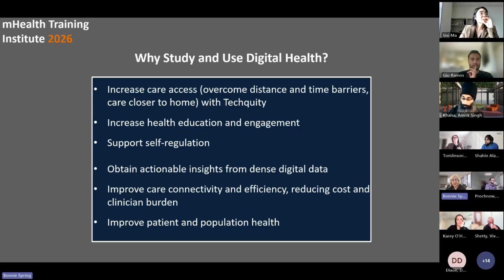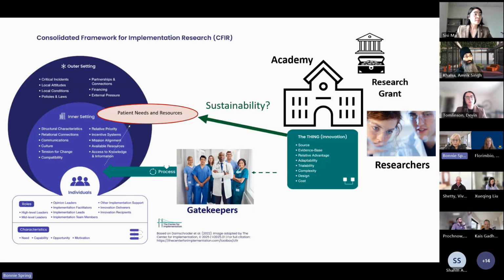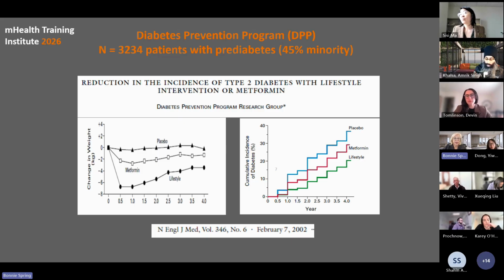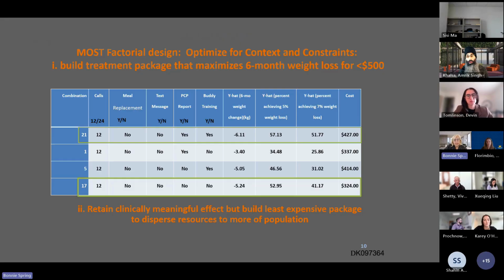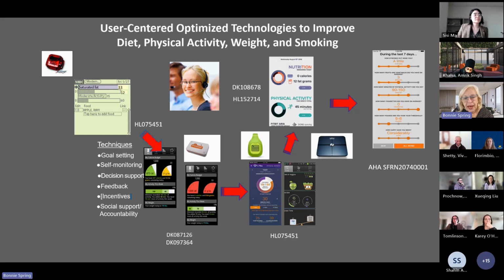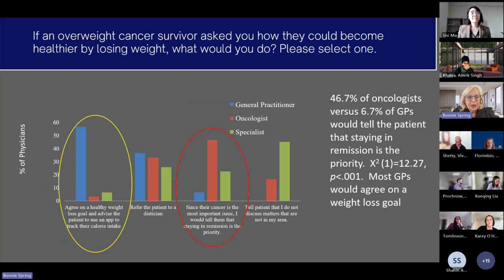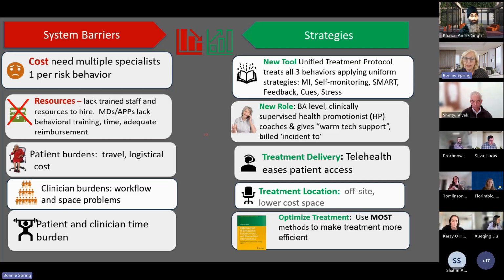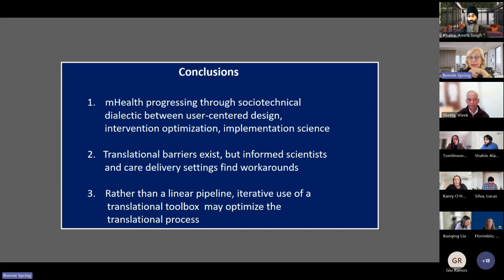Navigating the Gap: Where mHealth Meets Real-World Implementation Challenges --- Bonnie Spring – FSU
Establishes why mHealth interventions fail to translate and frames the translational problem space scholars will work within all day.